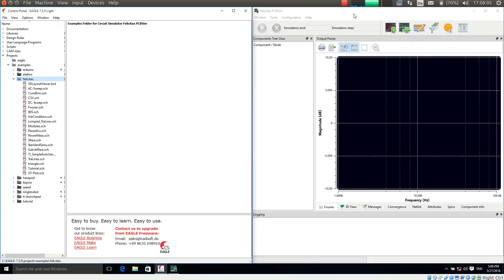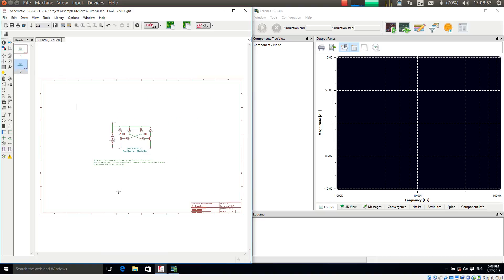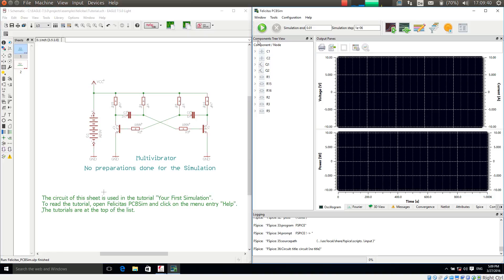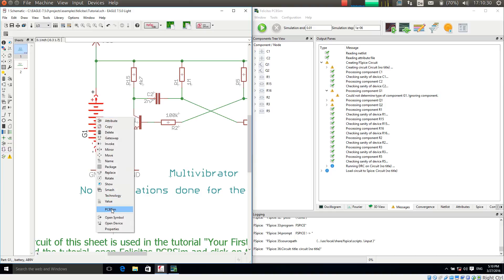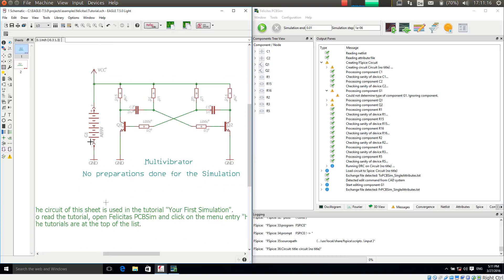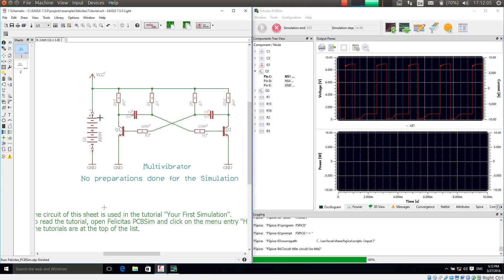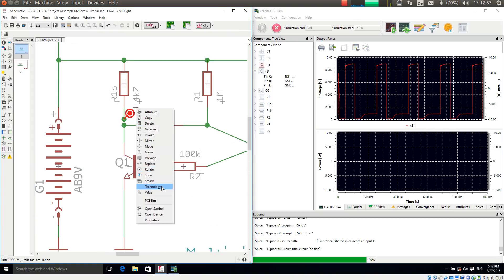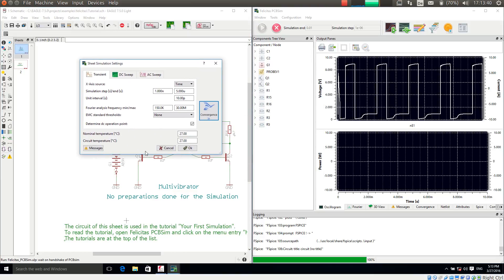PCBSIm step by step tutorial english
A tutorial to show you step by step everything around functionality of PCBSIm